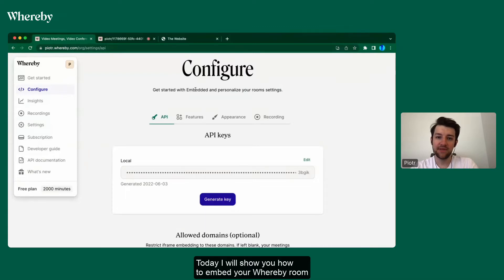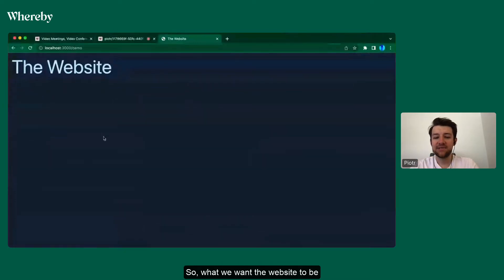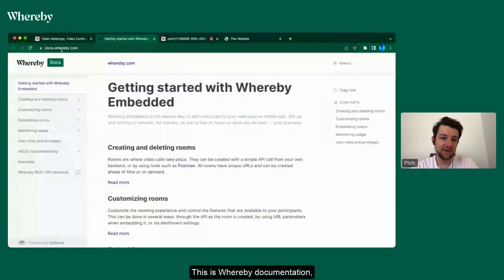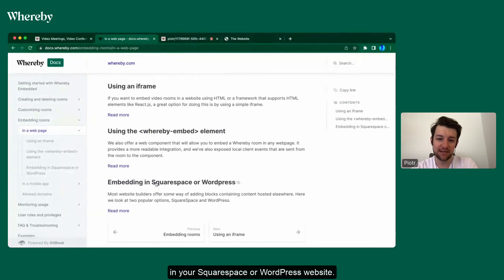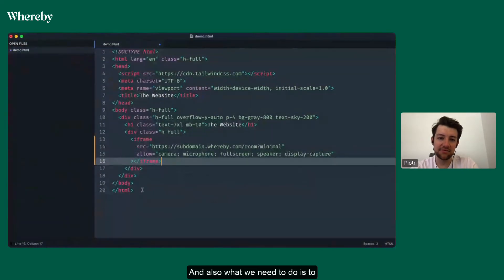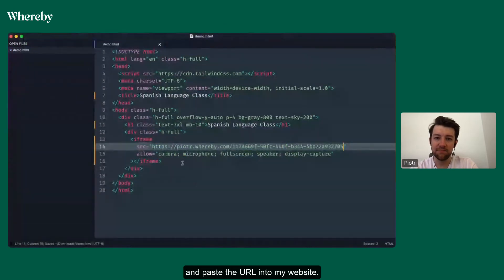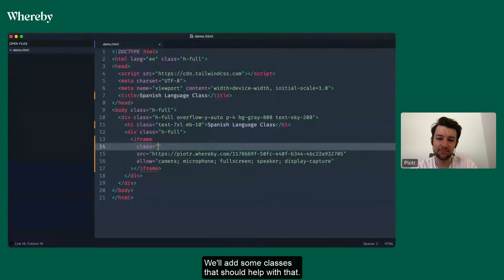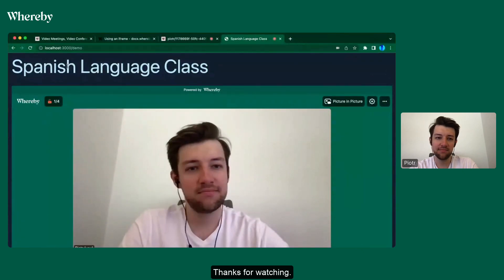How to Embed Whereby into Your Website Embed | Video Call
This video shows you how to add video conferencing directly into your website in minutes. Embed video calls into your website with no hassle and give your users the best experience on your platform.

00:00 Introduction and where the video call will be embedded
01:01 Embed options and guides in the dev docs
01:44 Using an iframe to embed the video
02:01 Updating title, headline and adding the RoomURL into your website
02:40 Configuring the size of the Embedded video call
03:07 Join your Whereby room

About Whereby Embedded
Whereby is the easiest way to add video calls to your app, website or platform. What would take months to build, can now be done in just minutes.

With in-house built proprietary video infrastructure deployed globally, Whereby has a proven track record of delivering a reliable service worldwide. Built-in features like screen and audio sharing, cloud recording, customizable video calls and breakout groups make sure your users have the best experience.

Embedded video is your next step to a better customer experience.